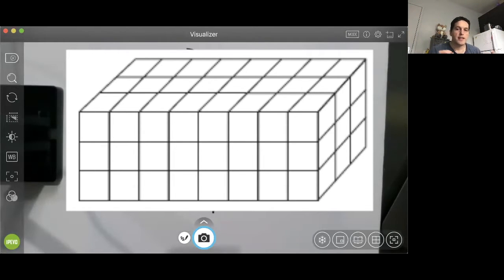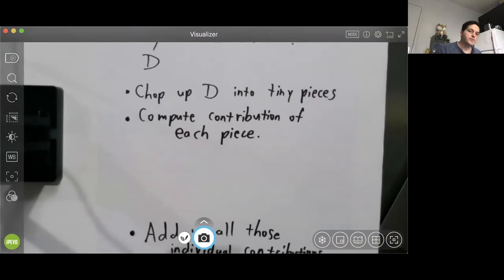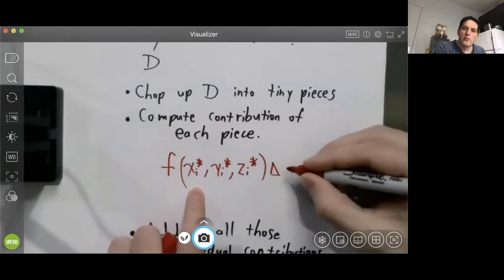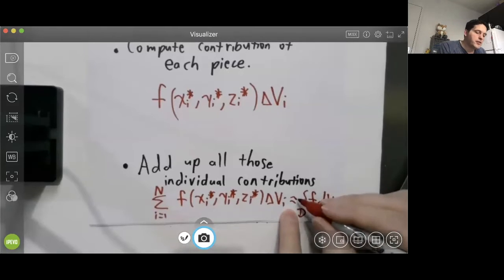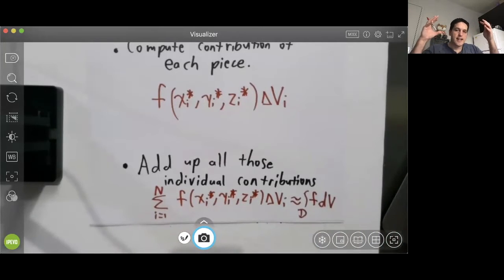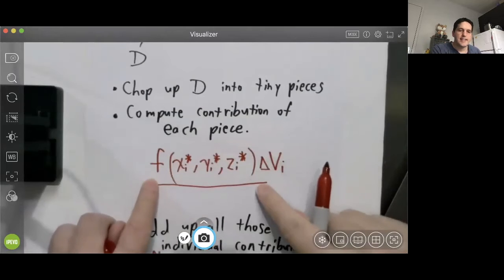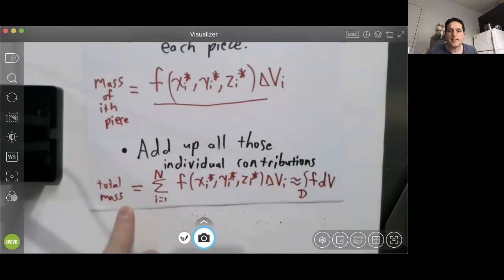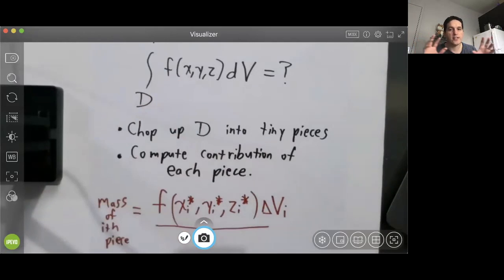Introduction to triple integrals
We explain what it means to integrate a function f(x,y,z) over a region D in 3-dimensional space. This material is in section 15.6 of Stewart (Multivariable Calculus).